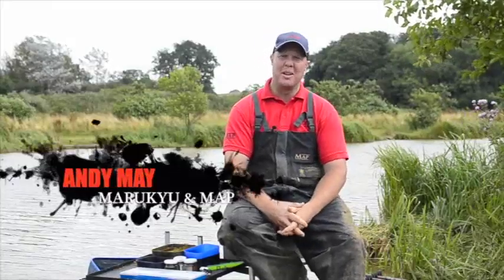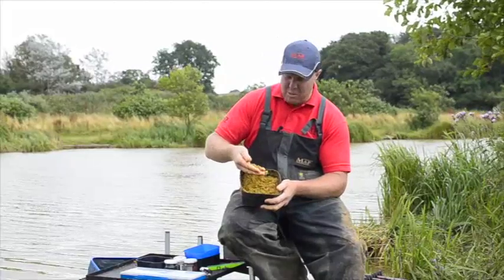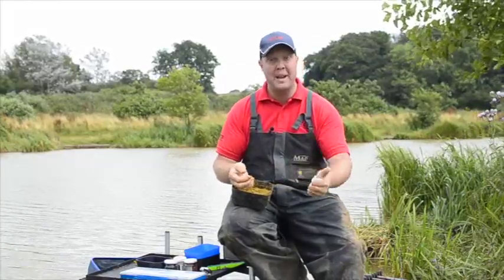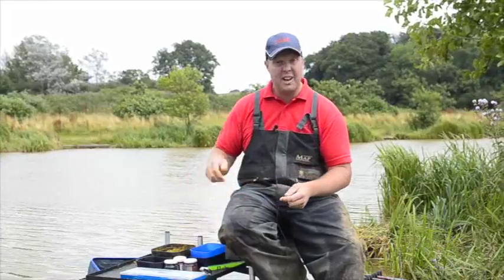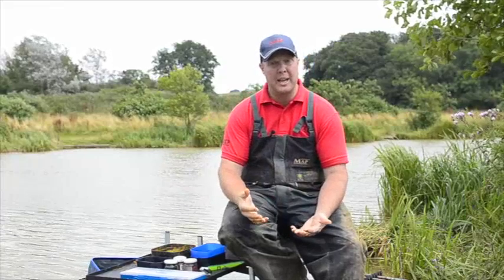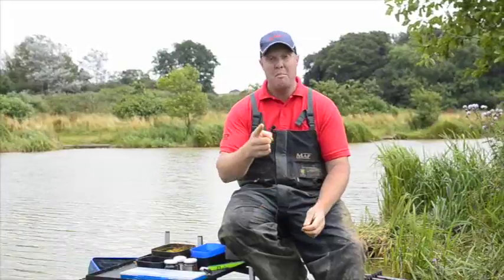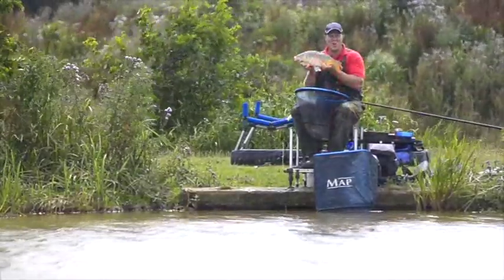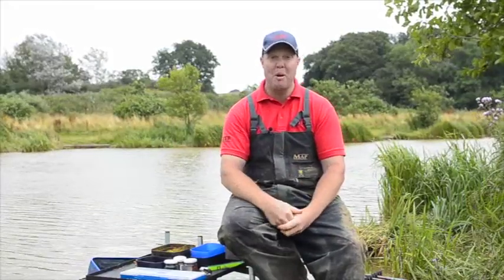Get On The Slop With Andy May At Cudmore Fisheries!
Andy May lifts the lid on his fantastic shallow fishing method for carp, using sloppy Marukyu groundbait at Cudmore Fisheries.